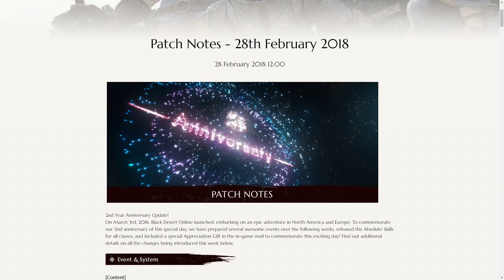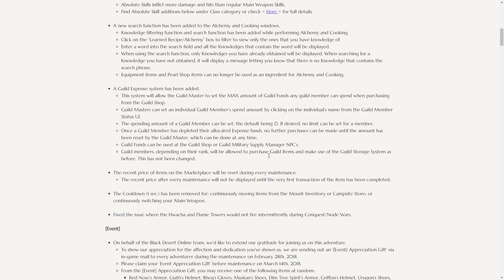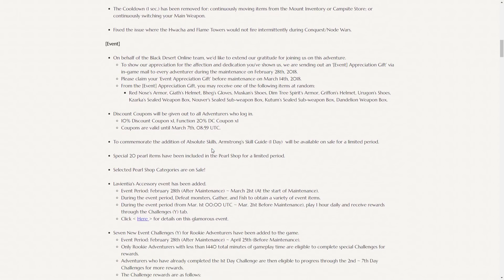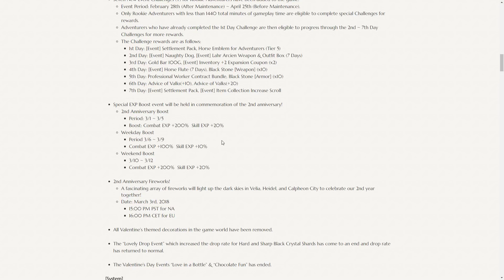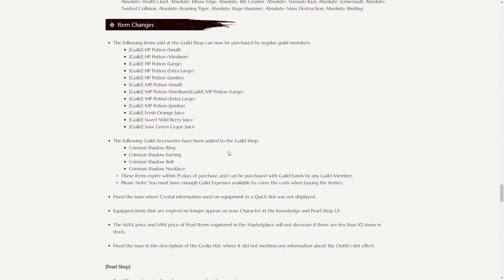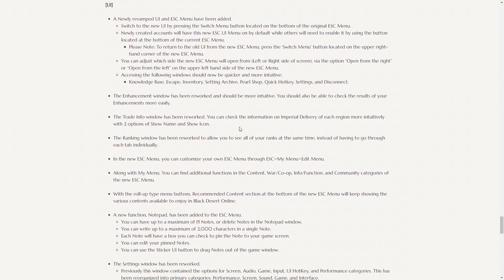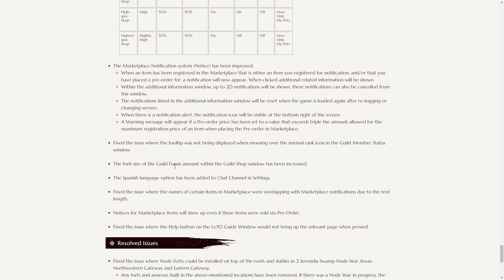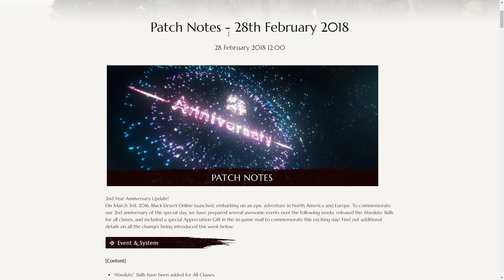Black Desert Patch Notes for 28.2.18 Patch: 2nd Anniversary Patch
The patch notes rundown for the 2nd anniversary patch for Black Desert. Some pretty big changes this patch with the biggest being Absolute skills.